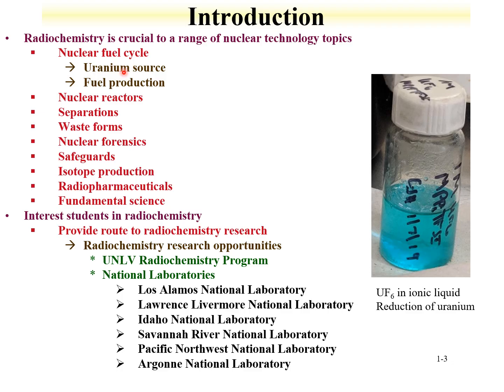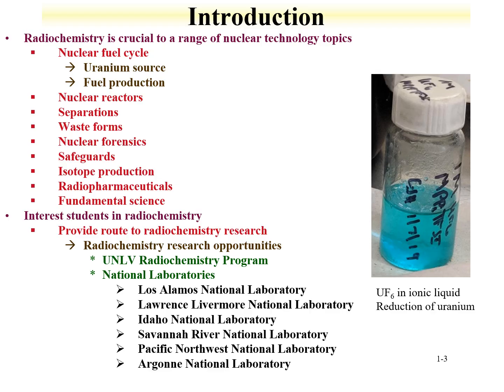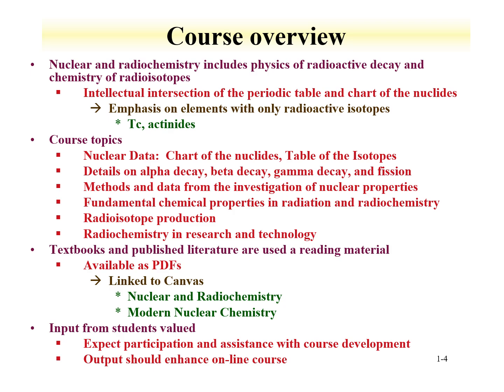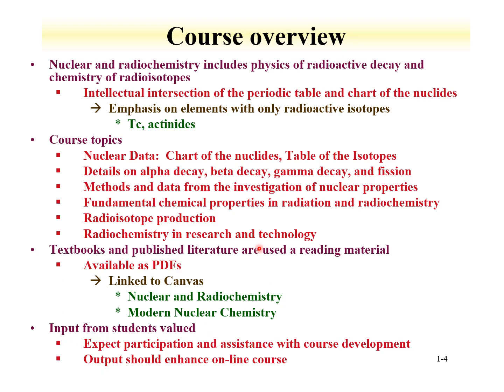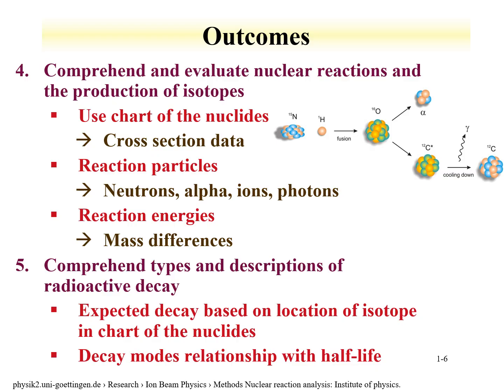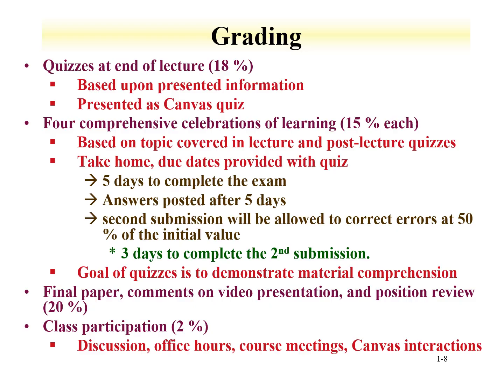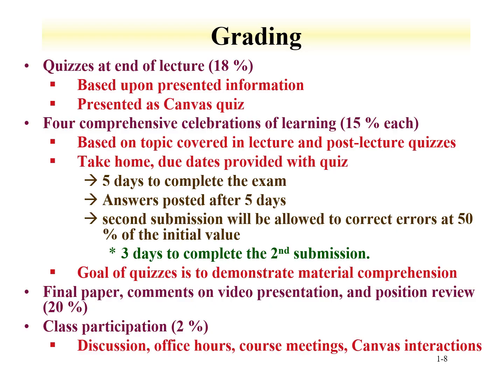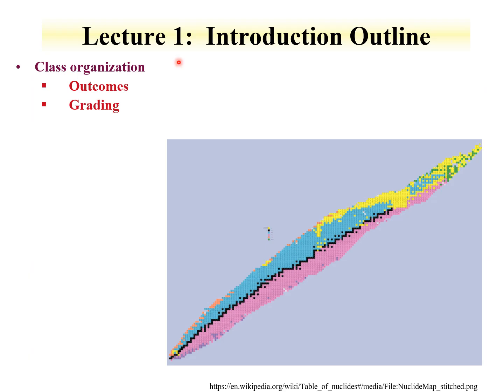chem 312 spr 2026 Lecture 1 Part 1: Class organization and outcomes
The lecture provides an outline of the course structure and expectations. An overview of course logistics, emphasizing the importance of active participation and outlining the grading criteria, are provided. Students learn about the key outcomes of the course, which include knowing how to access nuclear data, understanding nuclear reactions and decay processes, and developing a solid foundation in the chemistry of radioactive elements.